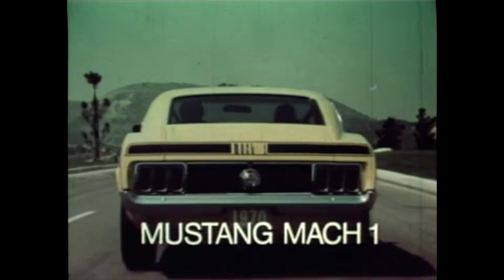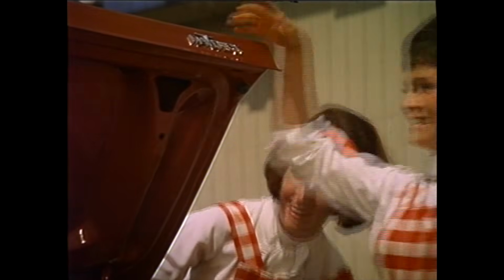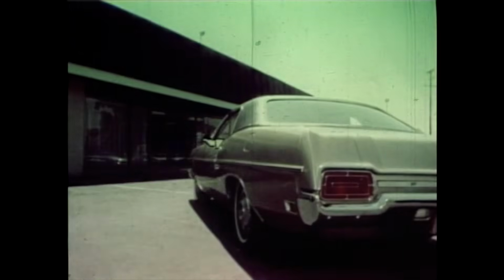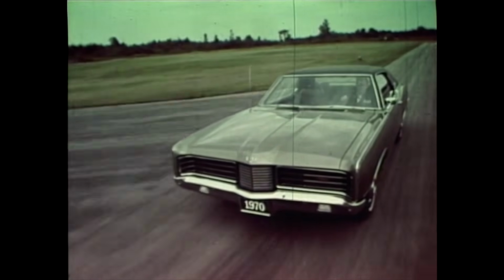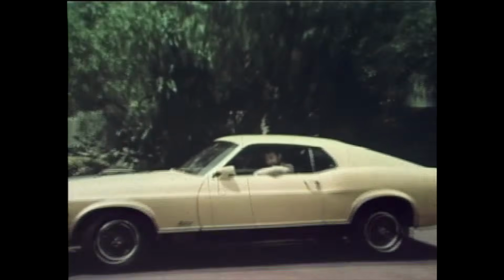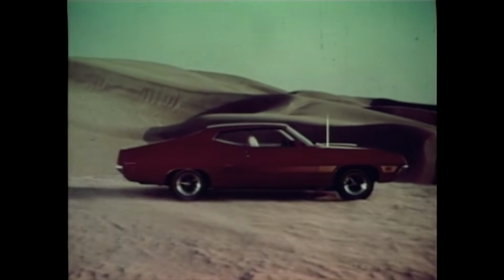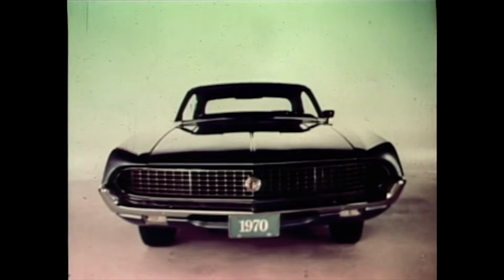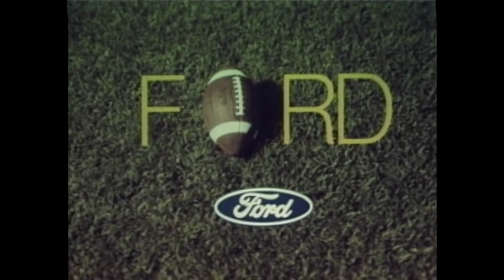Wild 1970 Ford Ads 📺🚘 Mustang, Thunderbird, Torino, Maverick in HD 1080p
1970 Ford Commercials 📺🚘 Thunderbird, Mustang, Torino, Maverick  in HD 1080p
Thunderbirds, Mustang Mach 1, Torino Cobra, Boss Mustang 302, Torino GT, Maverick, Galaxie, and the 4 Seat Wagon.

This channel is a labor of love.  Share it with friends,
(Think of it like buying me a coffee)

Definitive Book of Classic Cars - Visual History
100 Greatest Cars
Ultimate Classic Car Book
Complete Book of Classic MGs

WHO AM I? My two YouTube Channels, @ClassicCarsDocumentaries, and @ClassicCarChannel are my passion, mixing my love of vehicles and storytelling to bring you entertaining business stories and business documentaries.   I work in media, and everything you see and hear is from me and my talented team.   Cheers! .